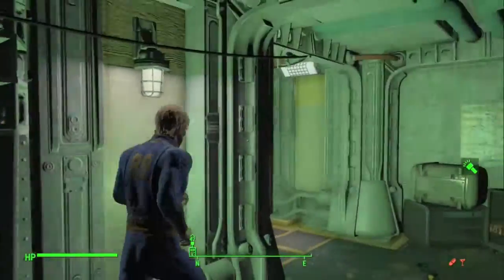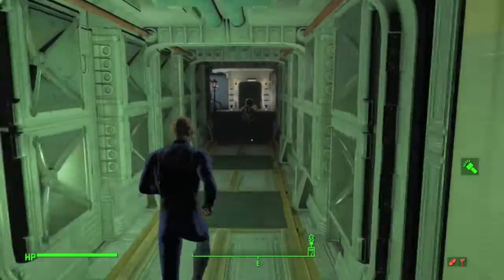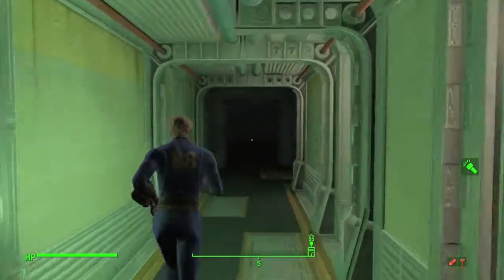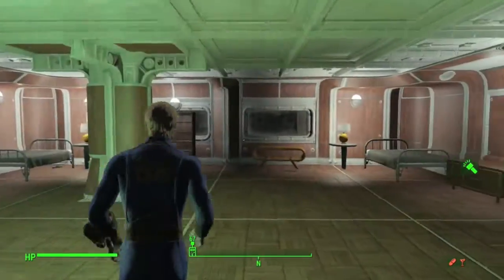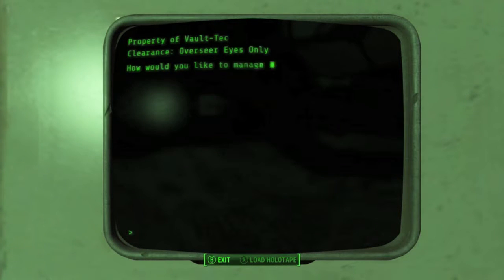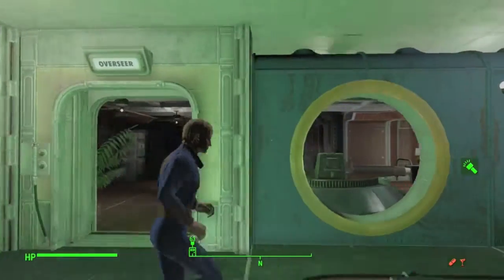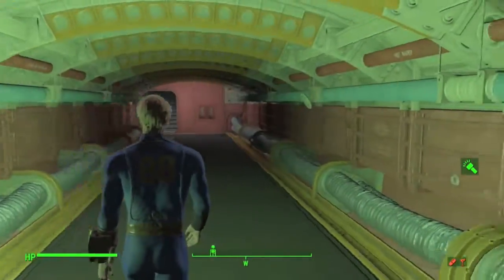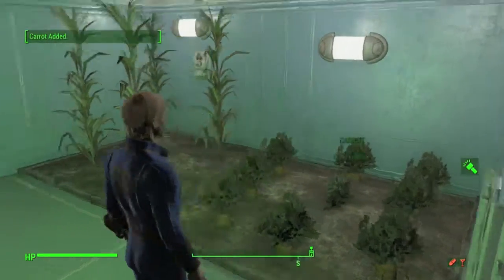Falllout 4 Vault 88 Phase 2 Build with COMMENTARY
Video shows my Phase 2 Build, adding the Atrium Roof and walls plus tunnels and some roofs towards the water pump.